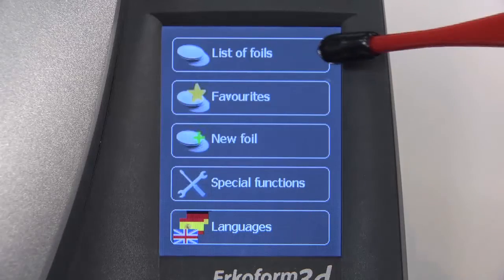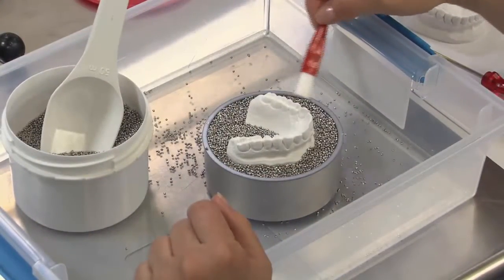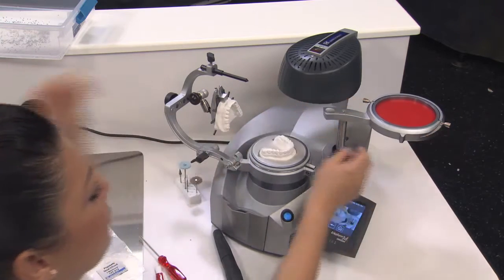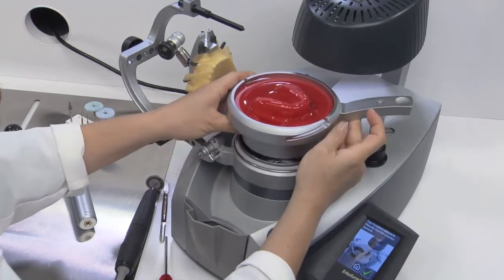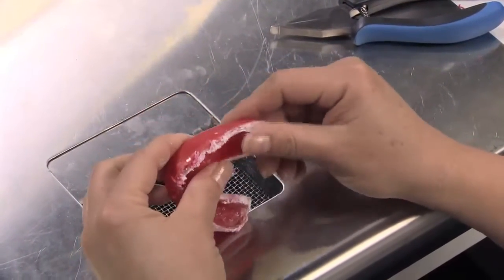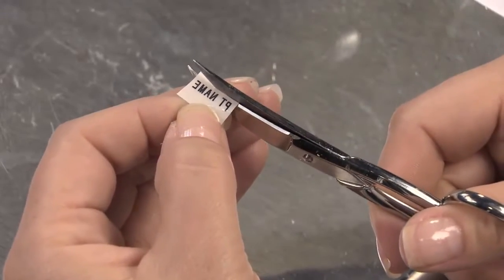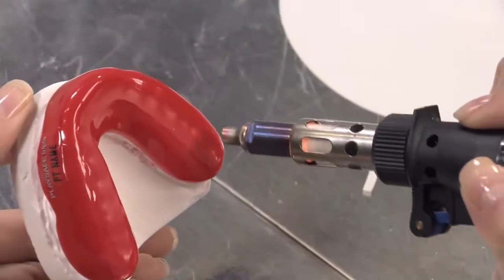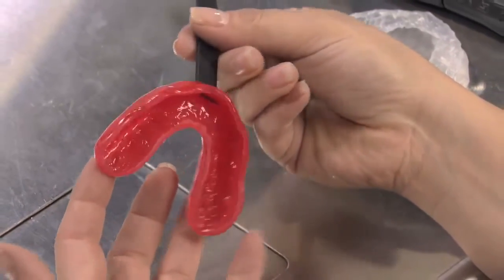Thermoforming Game Plan: Score with PlaySafe® Triple Mouthguards(Vol. 2, Issue 3)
Glidewell Direct ERKODENT Specialist Katherine White discusses how labs can implement the latest thermoforming tech- nology to deliver a superior-quality sports mouthguard.